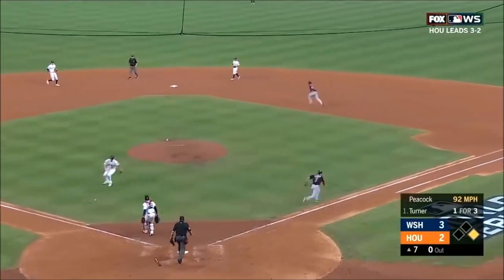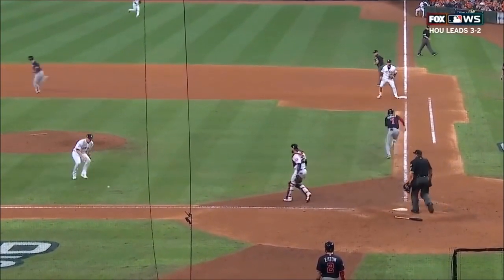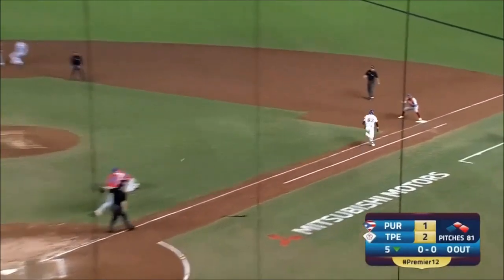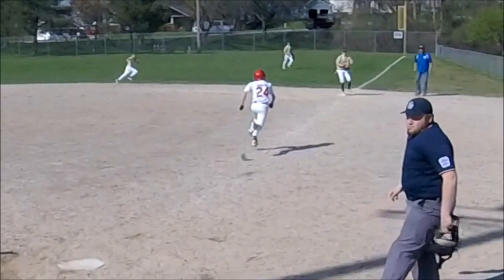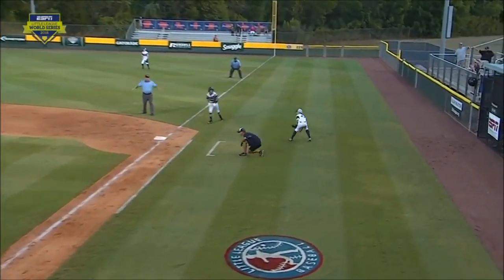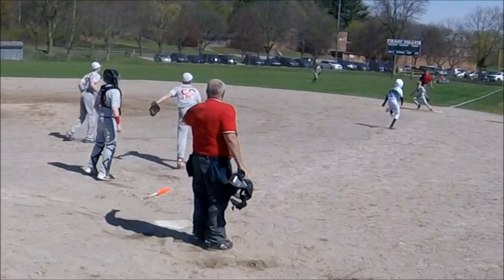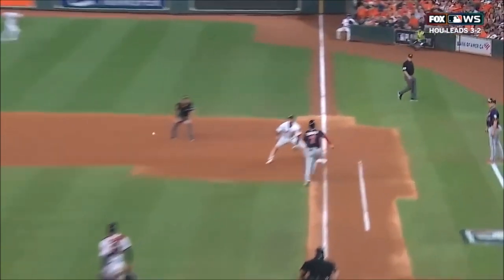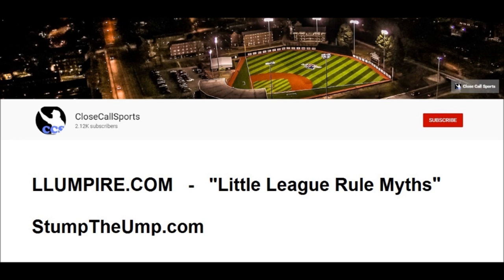Be SAFE more by knowing the Runner Lane Interference rule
YES, knowing the rules will help you win more games. Near Identical plays. Why one was safe and why one coach was EJECTED. Umpires have to deal with a lot during games. Dealing with coaches who don't understand the rules is probably the most frustrating.

With no runners on base and a routine out at first, the batter/runner should NOT use the runner's lane. If you're only safe on an error, why not try to cause an error by being in the way of a throw?

With runners on base, then use the runner's lane or risk getting out AND failing to advance any runners.